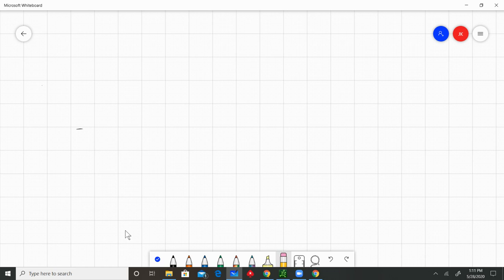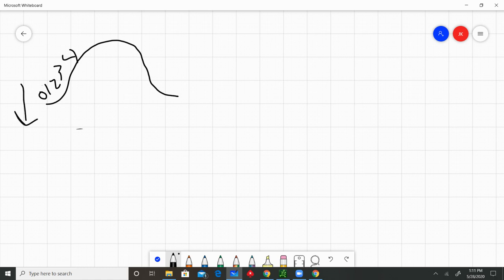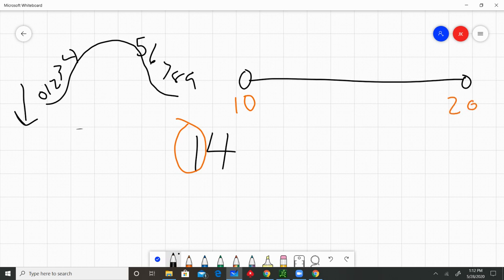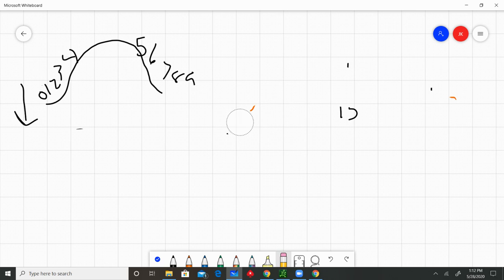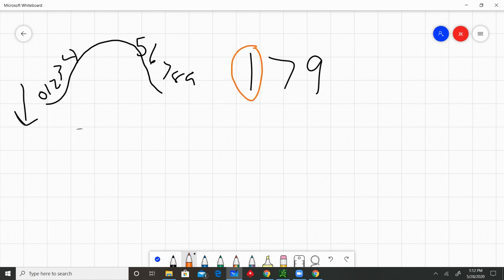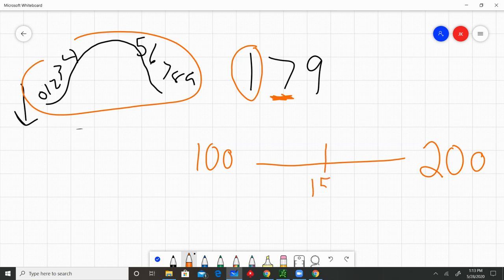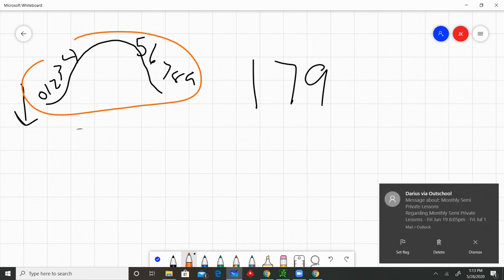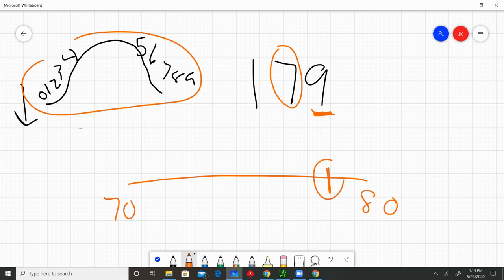Untitled: May 28, 2020 1:14 PM